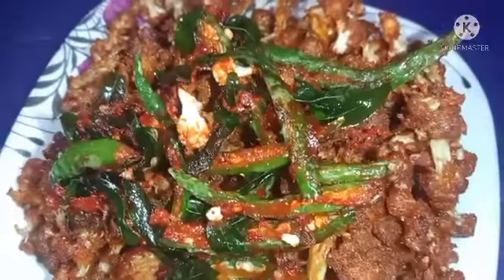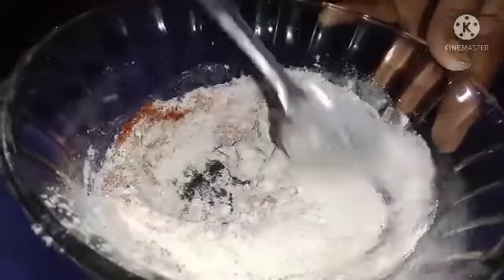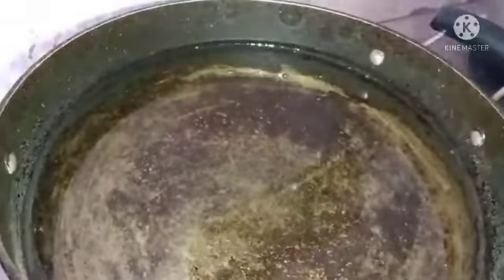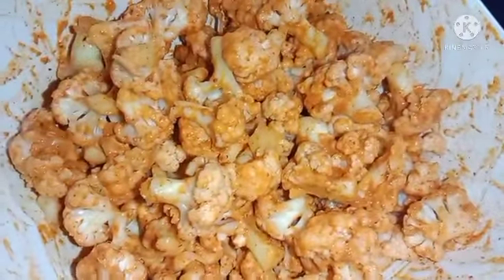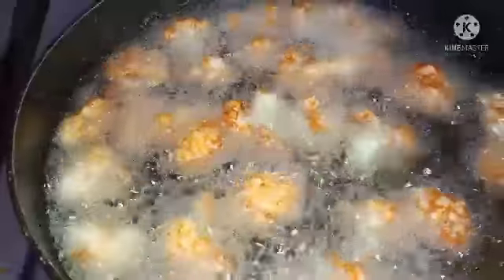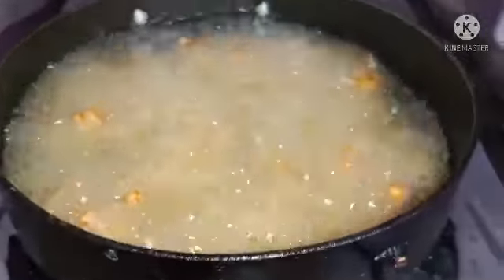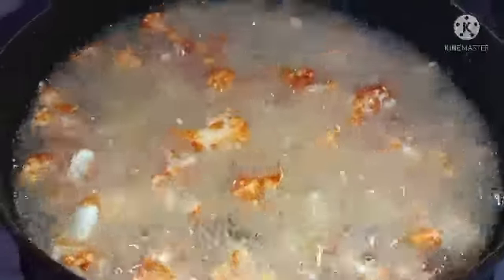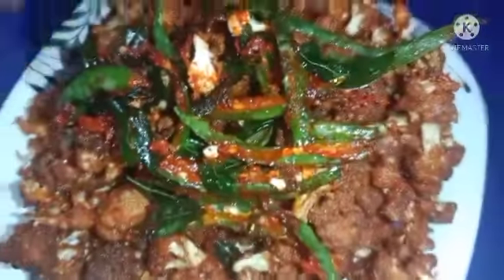crispy Gobi pokoda Recipe || Gobi pokora || cauliflower || in Telugu